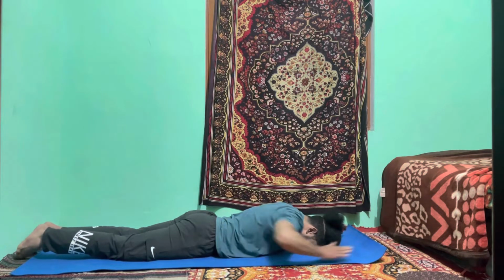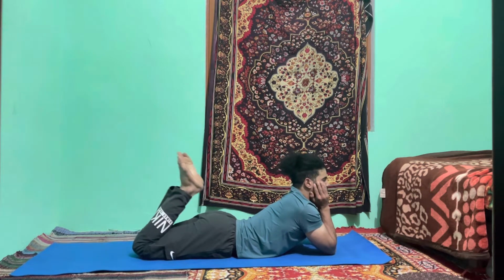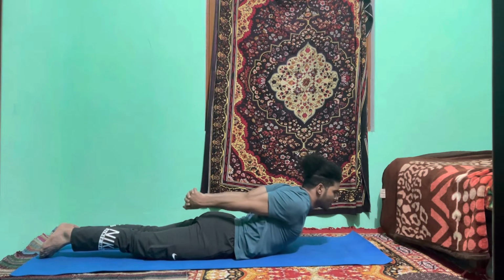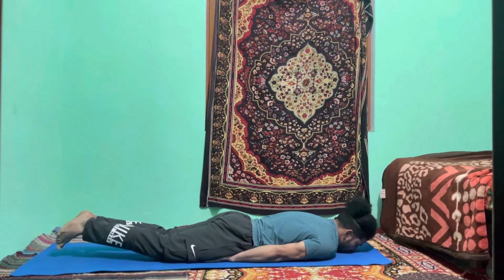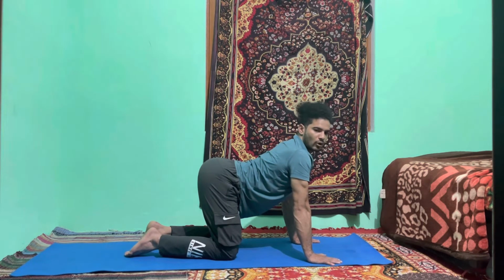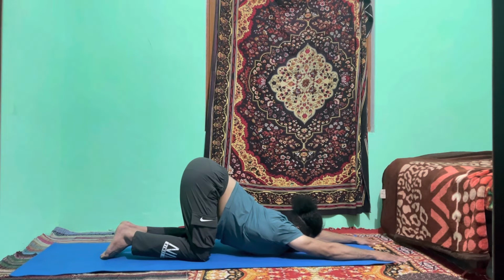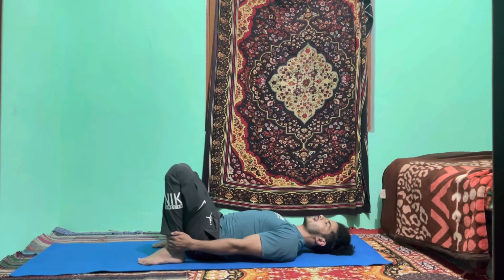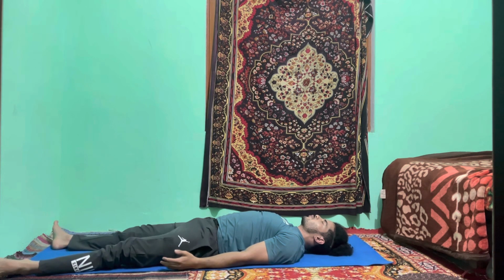Yoga Therapy for sciatica pain .